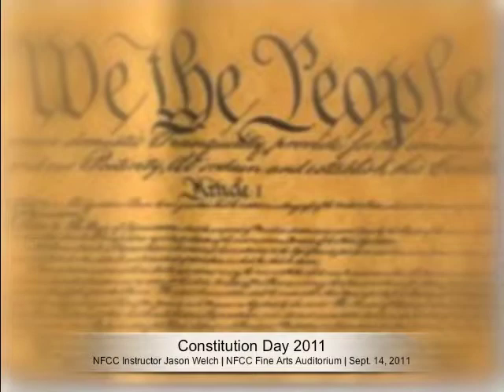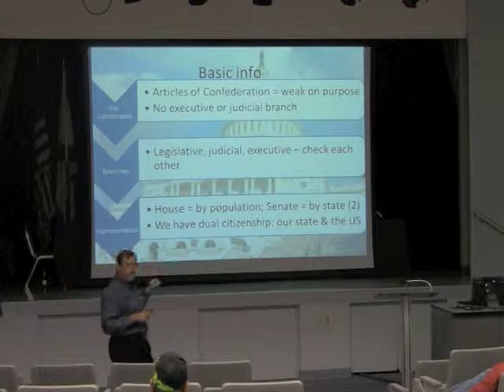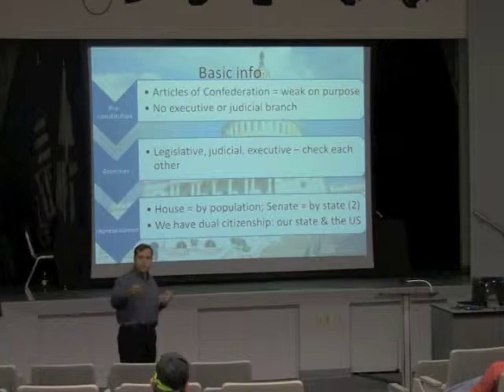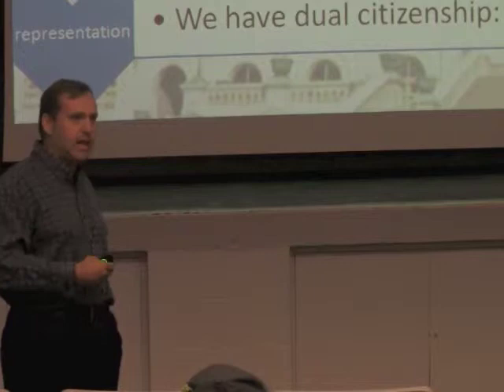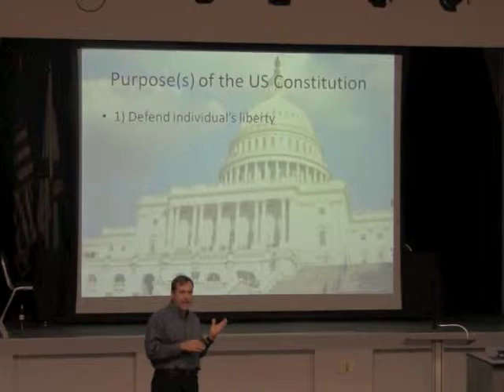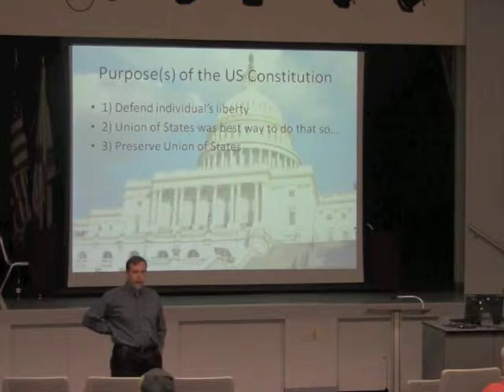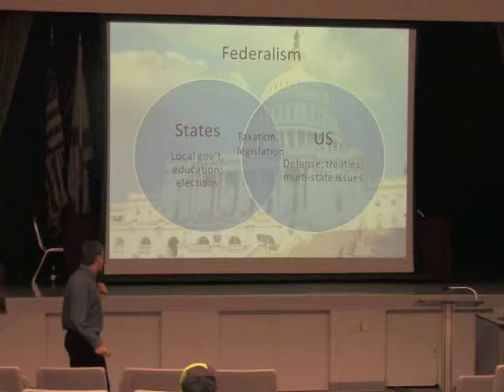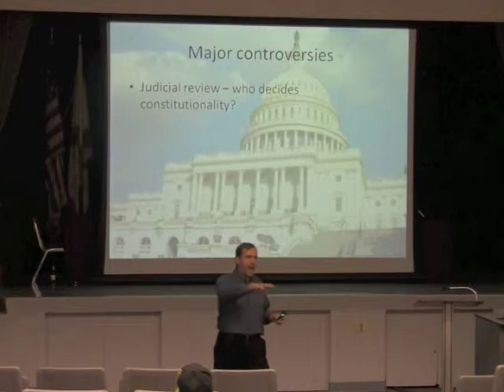U.S. Constitution: Then and Now with NFCC instructor Jason Welch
On September 17, 1787, the delegates to the Constitutional Convention met for the last time to sign the document they had created. Constitution Day is a time for us to continue their legacy through our citizenship.

The U.S. Constitution has 4,400 words. It is the oldest and shortest written Constitution of any major government in the world.

Of the spelling errors in the Constitution, "Pensylvania" above the signers' names is probably the most glaring.

Thomas Jefferson did not sign the Constitution. He was in France during the Convention, where he served as the U.S. minister. John Adams was serving as the U.S. minister to Great Britain during the Constitutional Convention and did not attend either.

The Constitution was "penned" by Jacob Shallus, A Pennsylvania General Assembly clerk, for $30 ($726 today).

The Constitution does not set forth requirements for the right to vote. As a result, at the outset of the Union, only male property-owners could vote. African Americans were not considered citizens, and women were excluded from the electoral process. Native Americans were not given the right to vote until 1924.

James Madison, "the father of the Constitution," was the first to arrive in Philadelphia for the Constitutional Convention. He arrived in February, three months before the convention began, bearing the blueprint for the new Constitution.

The oldest person to sign the Constitution was Benjamin Franklin (81). The youngest was Jonathan Dayton of New Jersey (26).

When the Constitution was signed, the United States' population was 4 million. It is now more than 309 million. Philadelphia was the nation's largest city, with 40,000 inhabitants.

George Washington and James Madison were the only presidents who signed the Constitution.

The word "democracy" does not appear once in the Constitution.

The Constitution contains 4,543 words, including the signatures and has four sheets, 28-3/4 inches by 23-5/8 inches each. It contains 7,591 words including the 27 amendments.

As evidence of its continued flexibility, the Constitution has only been changed seventeen times since 1791!

Of the fifty-five delegates who attended the convention 34 were lawyers, 8 had signed the Declaration of Independence, and almost half were Revolutionary War veterans. The remaining members were planters, educators, ministers, physicians, financiers, judges and merchants. About a quarter of them were large land owners and all of them held some type of public office (39 were former Congressmen and 8 were present or past governors).

The only other language used in various parts of the Constitution is Latin.

Four of the signers of the Constitution were born in Ireland.

Facts courtesy of the NFCC History Department